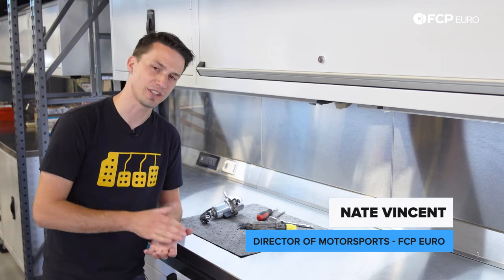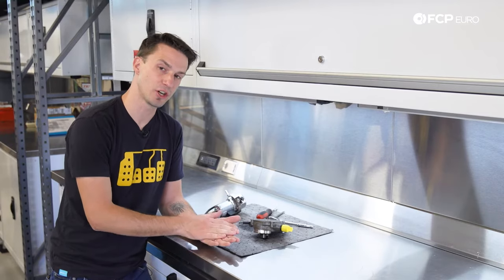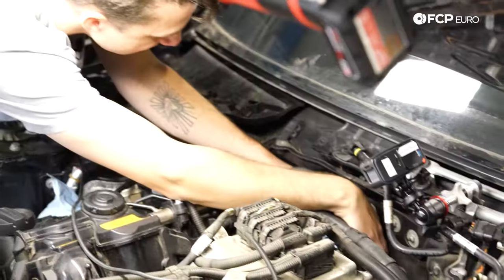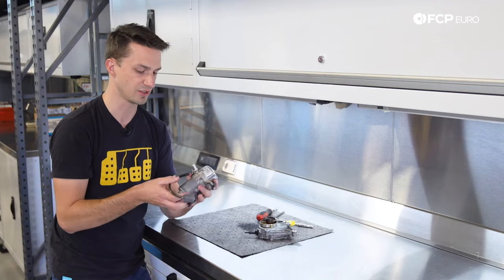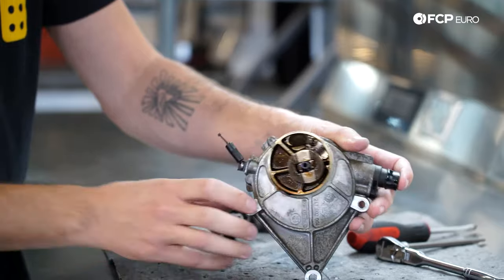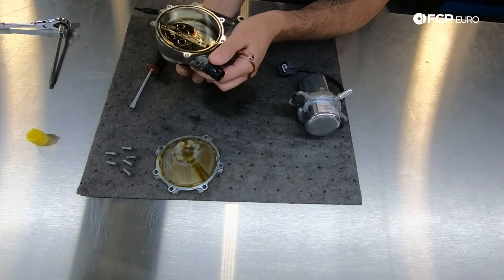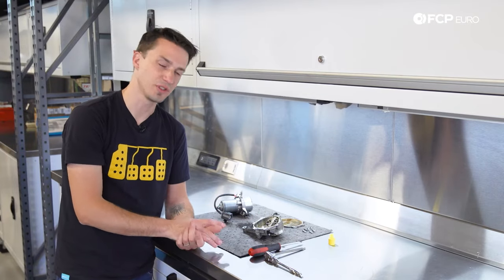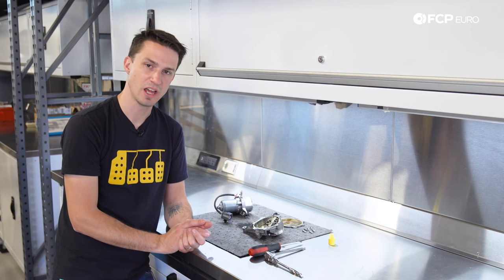Car Vacuum Pumps Explained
►Car vacuum pumps are one of the more important, yet overlooked systems on a modern engine. With modern cars coming with turbocharged and supercharged engines from the factory, instead of creating vacuum, they create boost, and thus the need for a vacuum pump in your car's vacuum system.

We often get asked, "What does a vacuum pump do?" And the simple answer is that it supplies vacuum to systems such as your brake servo and your wastegate actuators. The vacuum created is used to either boost power in instances like the brake servo, making it much easier to operate your brakes, or to actuate systems like your wastegate to purge excess boost.

You will find two types of vacuum pumps on modern engines—especially on European and German cars. Those are the mechanical vacuum pump as and the electric vacuum pump.

Mechanical vacuum pumps are driven by your engine, regularly directly off of the camshaft. These are becoming less common due to the fact that they can seize up over time and cause catastrophic failure to your engine by locking up components of the timing system. Another reason is serviceability. These are often located in hard to reach places and require more maintenance than their electric counterparts.

Unlike mechanical vacuum pumps, electric vacuum pumps require almost no maintenance and are typically much easier to reach when they require replacement. They are not driven by the engine itself, rather an electric motor that simply bolts somewhere inside the engine bay. These are becoming much more common for this very reason.

So if you have a modern car, you should ensure that your engine vacuum pump is functioning properly and replace it at the first signs of failure.